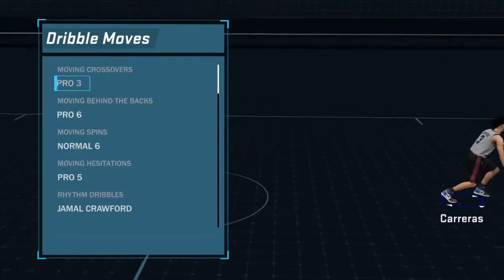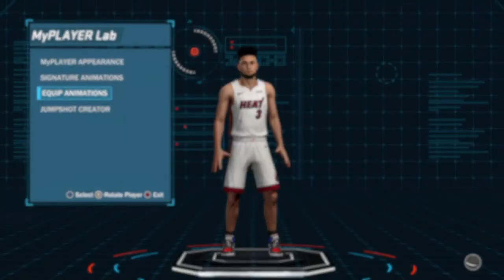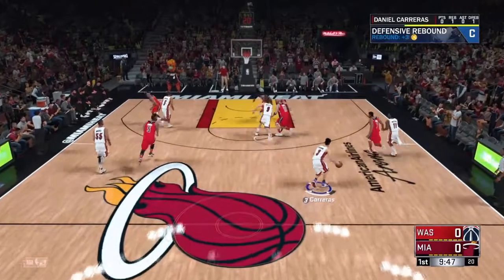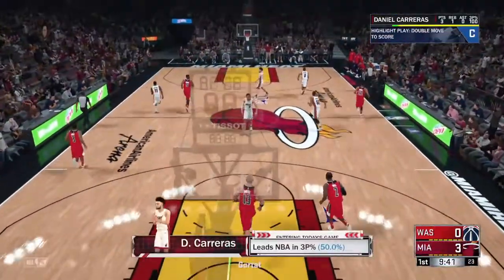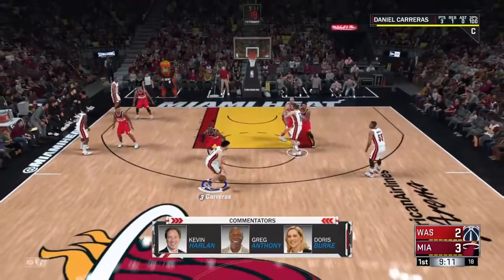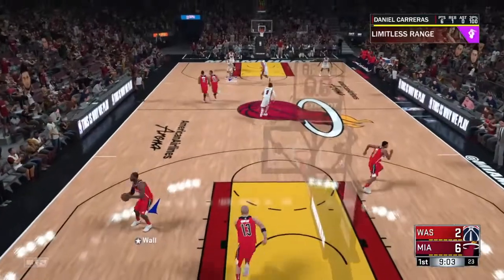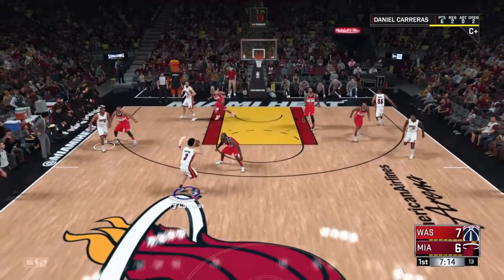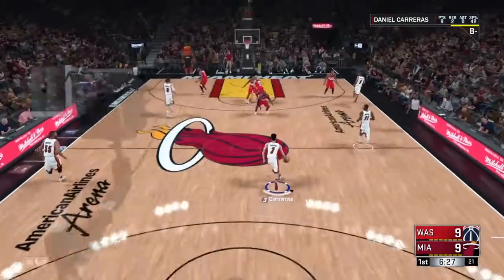NBA 2K18 | HOW TO GET LIMITLESS RANGE IN ONE GAME!! ANY ARCHETYPES😍